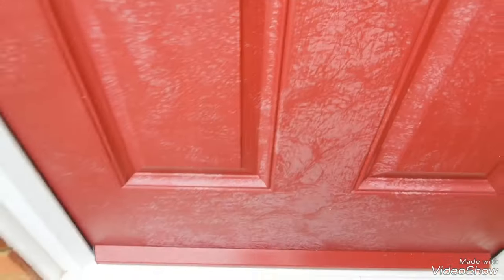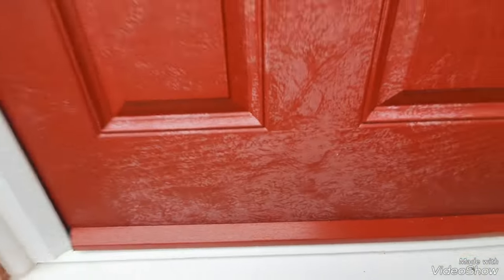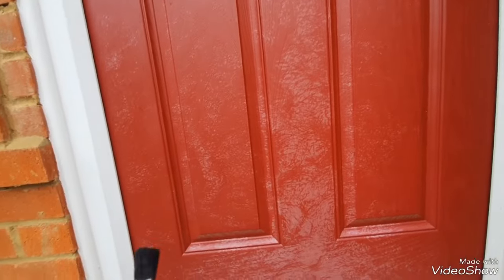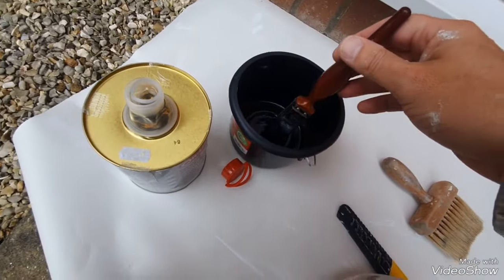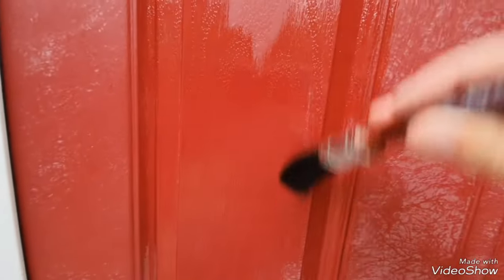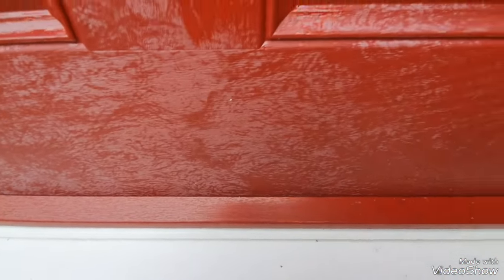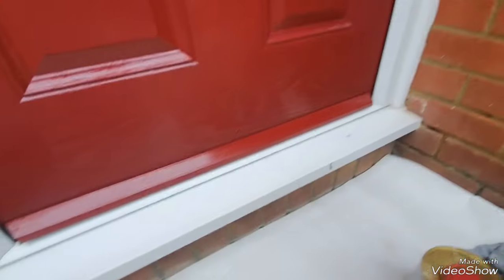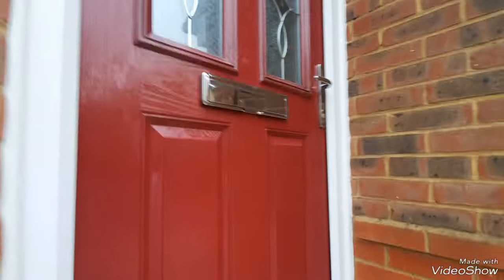How Do I Restore The Colour Back To My Compostie Door Without Having To Paint It.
I researched this product online as I have a customer who wanted me to paint her front composite door but instead of painting it I found Owatrol Polytrol Colour Restorer.
I got it on Amazon for around £34 and thought I'd give it a try.
It went on so easy and covered in one coat.
It took me 2 minutes to put it on with a brush and was the easiest material I've ever used.
The door came up brand new and to its original colour.
The customer and myself were both blown away with the result and just how cheap it was to get the door back to its original colour.
I'll keep this on board the van at all times now as I know I will come across plenty more faded front doors.